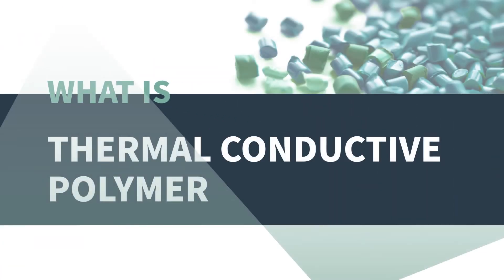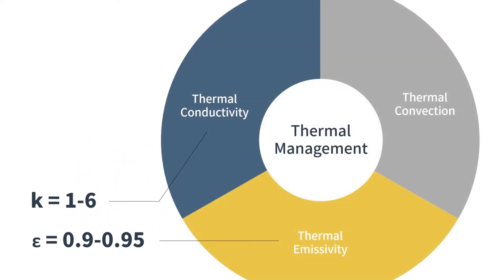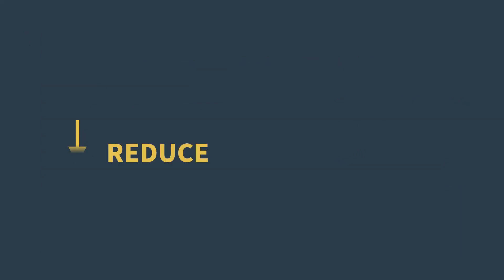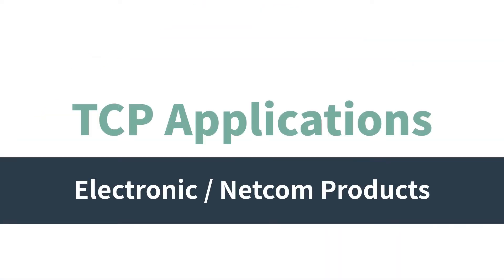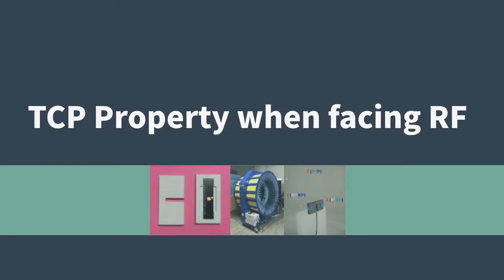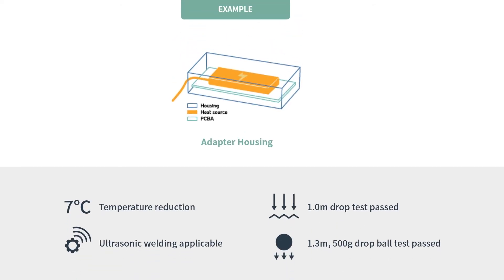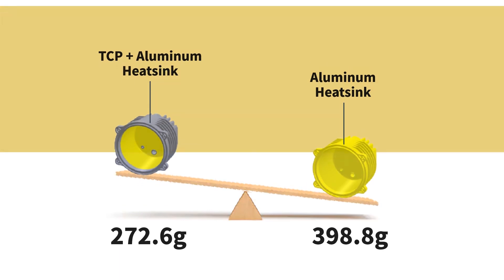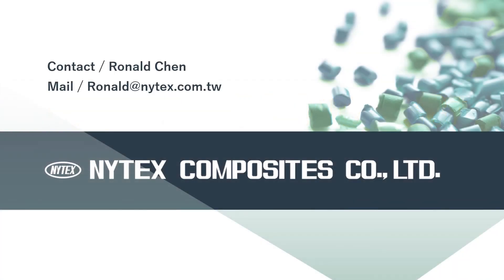NYTEX Thermal solution - Introduction of NEW material and application (Thermal Conductive Polymer)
What is thermal conductive polymer? An innovative heat dissipating solution.

Nowadays, more and more products are subject to heat dissipating problems. When the original solution is not competitive enough, or not able to meet the thermal requirements…  A novel passive cooling solution – thermal conductive polymer – has opened the door to new era and offers more choices to designers.

With numerous pros, including superb cooling effect and other favorable features, thermal conductive polymer has become a competitive option in various industries.